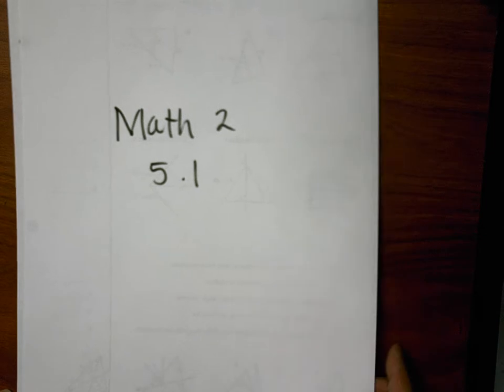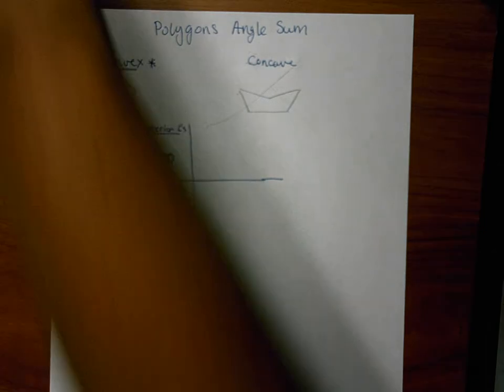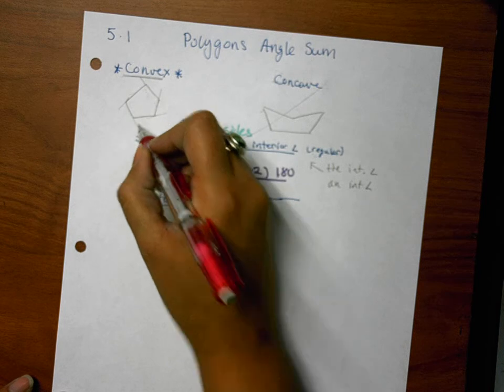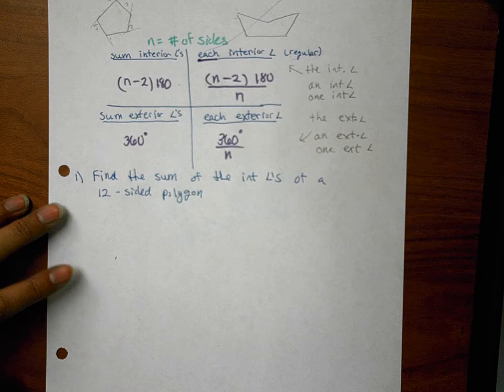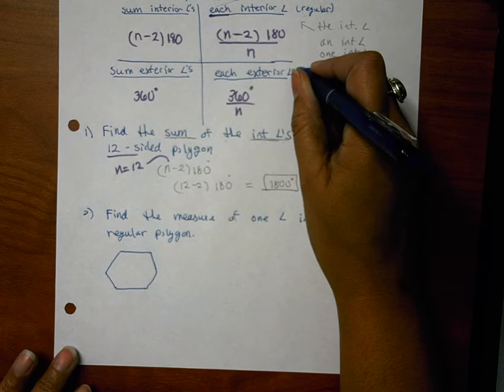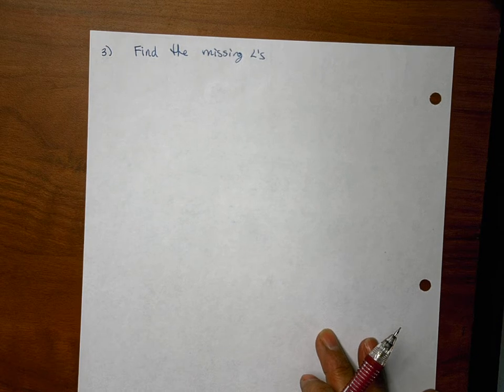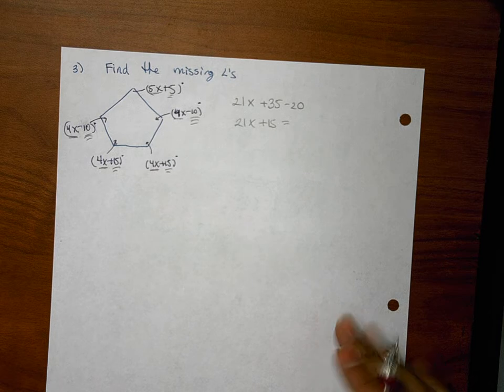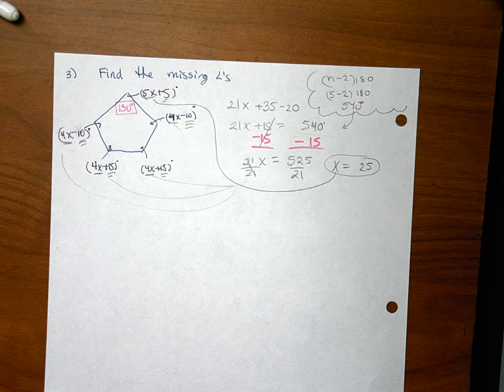Math 2 Notes 5.1